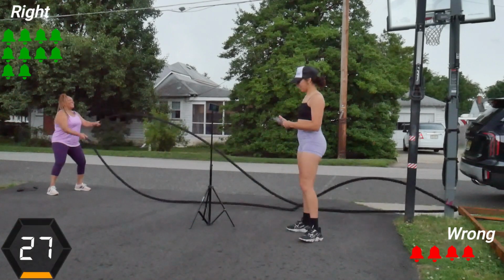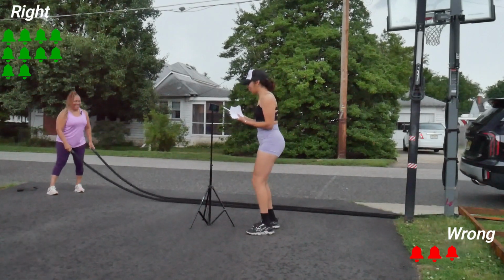Can my 50 something yr old mom SURVIVE the BURNOUT || Guess the Logo || Trivia | Movement Challenge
Hey guys!! So I think I can say we all enjoy games; card games, board games, computer/video games, etc, well I added a twist by combining movement with a fun game of logo trivia to get my mom moving! Movement doesn't always have to be serious sometimes it's about challenging yourself in fun ways so you can keep encouraged to move daily! Find what works for you and go out and move that body.

This movement challenge is called Burnout, I will have different contestants on here doing all different types of exercises to possibly burn them out! This was another fun one!!